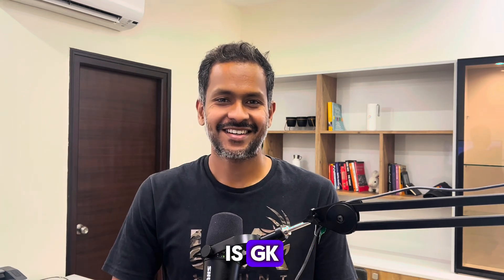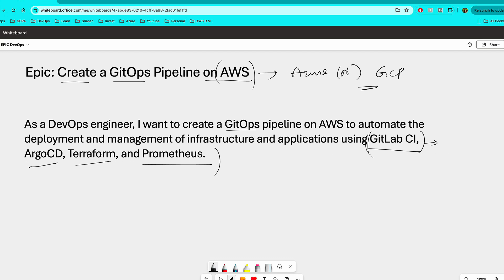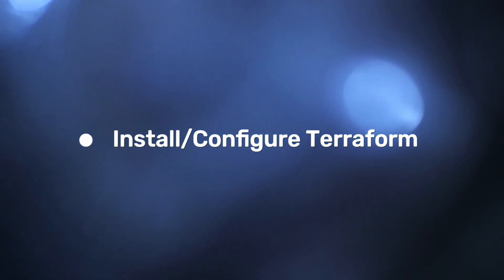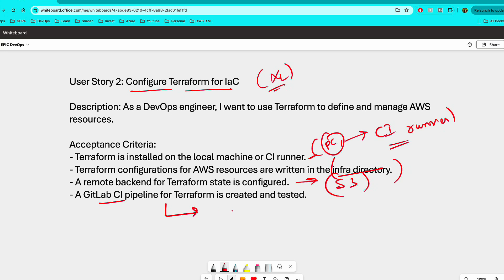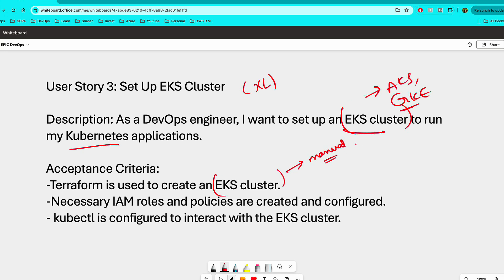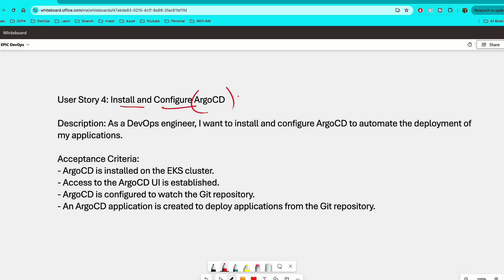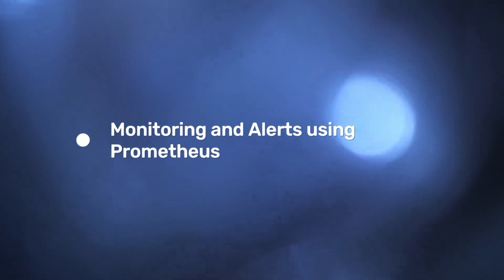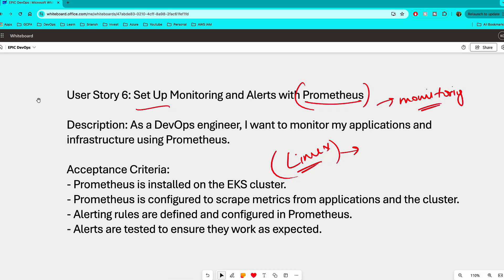📈 EPIC Way to Learn DevOps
Everybody follows a step-by-step approach to learning DevOps/Cloud or any technology. But let's say you are told to complete a task in 2 weeks, do you go and read a book? or finish the task by hook or crook. What if you apply the same principle in learning DevOps? I have created an Epic and broke it down into stories. All you have to do is complete them in whichever way possible, don't worry about becoming a master in each task or tool, that is a looser way of learning things.